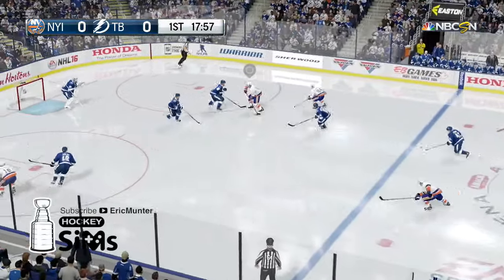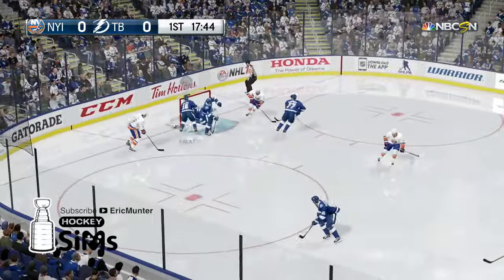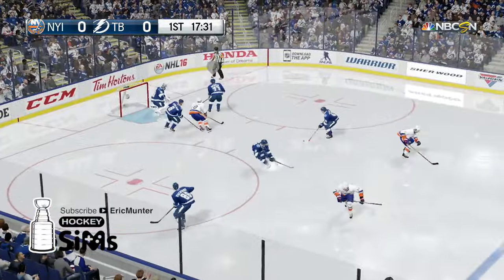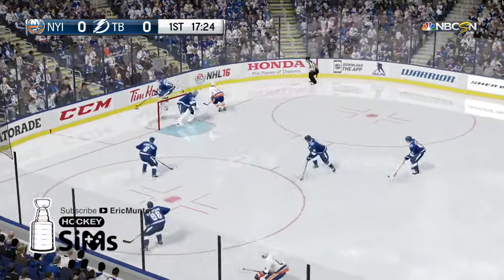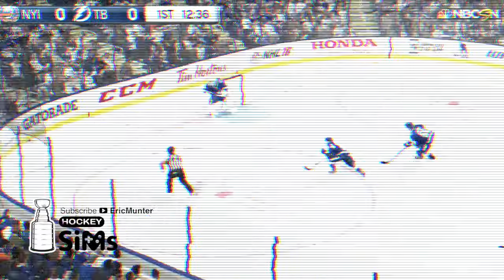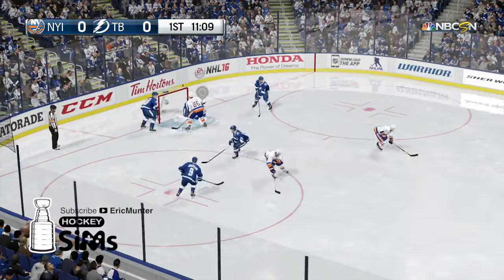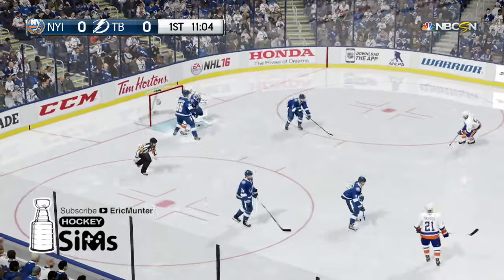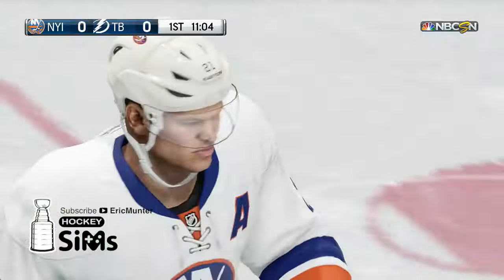Islanders vs Lightning: Game 2 (NHL 16 Hockey Sims)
It's Islanders vs Lightning! Catch the NHL 16 simulation of the Tampa Bay Lightning as they host the New York Islanders in Game 2 of their Stanley Cup Playoff series on April 30, 2016 at the Amalie Arena. Who does EA Sports think will come out on top? Find out in this National Hockey League simulation of EA Sports NHL 16.